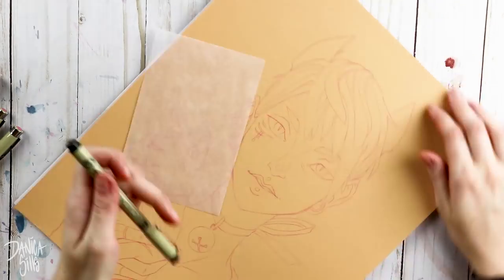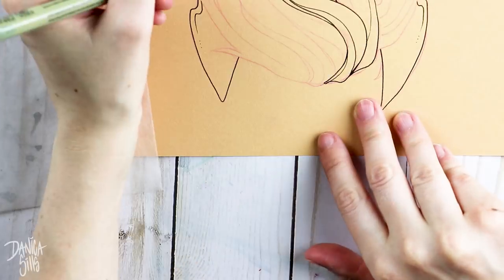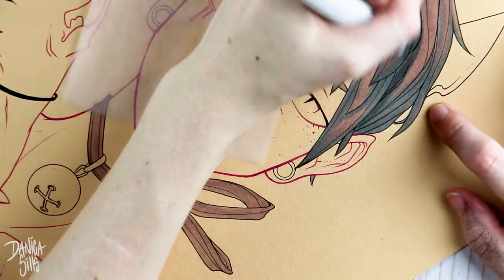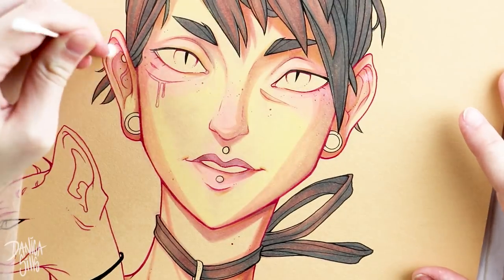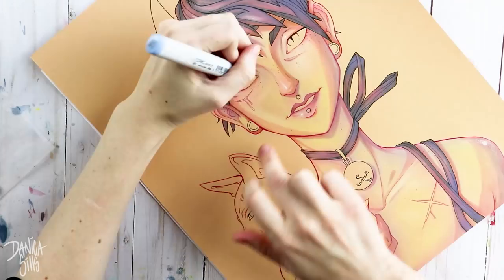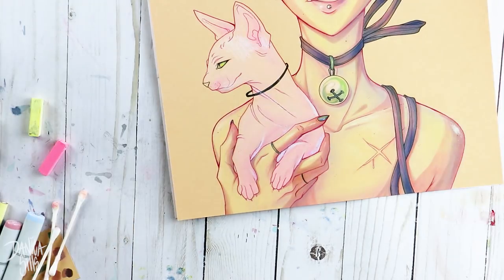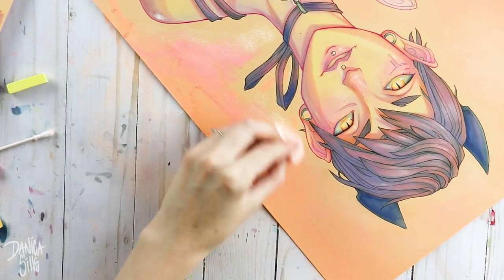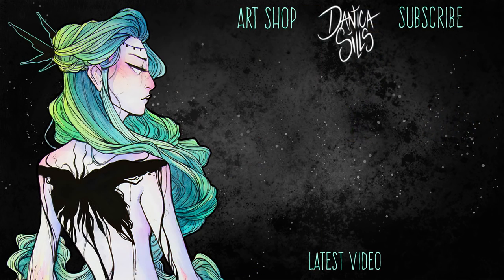Playing with Copics and Pastels • Good Luck Bad Luck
• MATERIALS •
• Sakura Pigma Micron Ink Pen Colors
• Faber-Castell Soft Pastels
• Canson Mi-Teintes Drawing Sheets
• Krylon Workable Fixatif Spray

• Digital Load-out •
Cintiq 13HD Pen Display:

Photoshop CC

Blue Yeti USB Microphone - Blackout Edition: